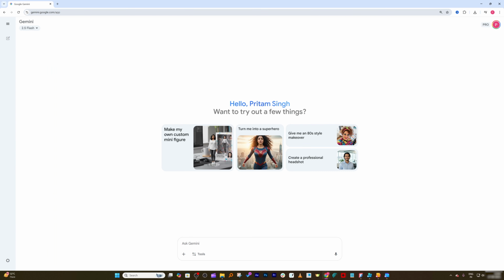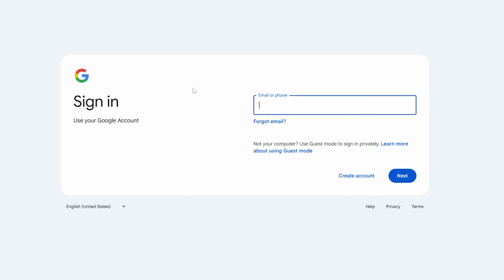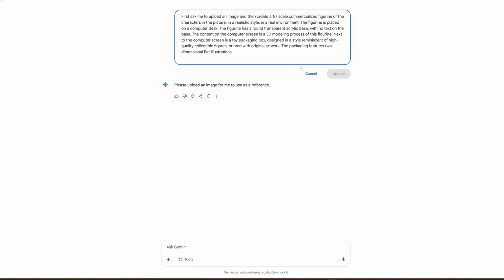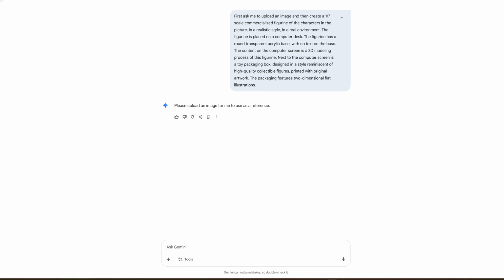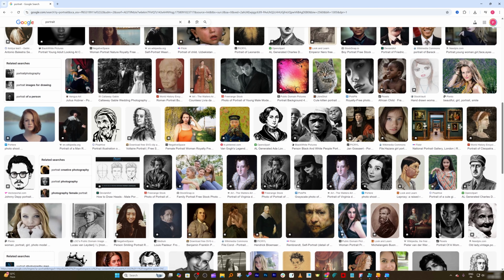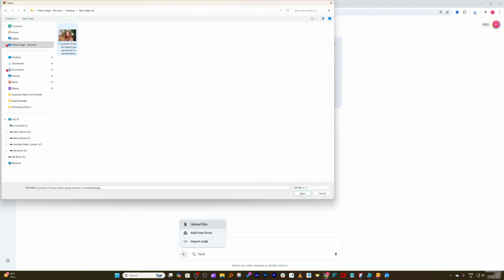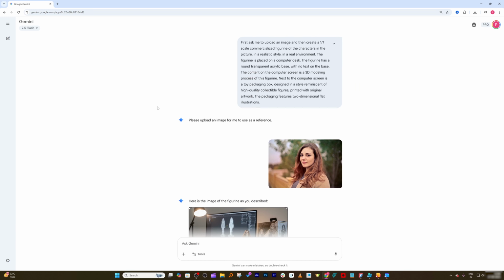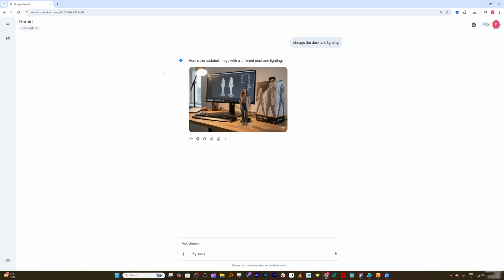Google Gemini Viral Photo Trick Revealed!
Ever wondered how people create those trending AI photos? The secret is out: you can do it in minutes with Google Gemini.

📌 Chapters